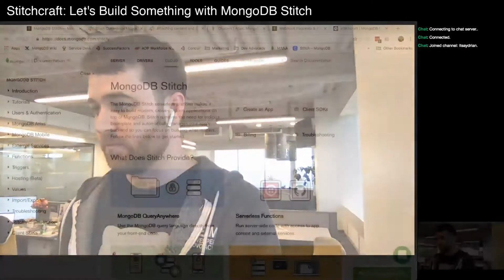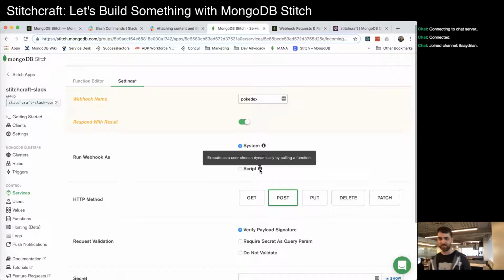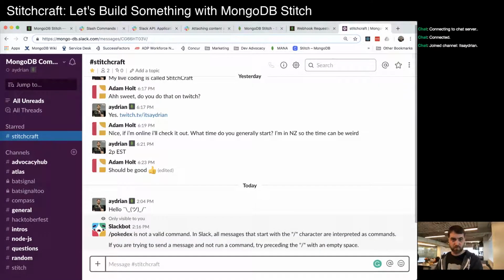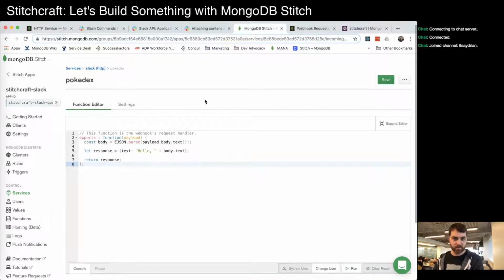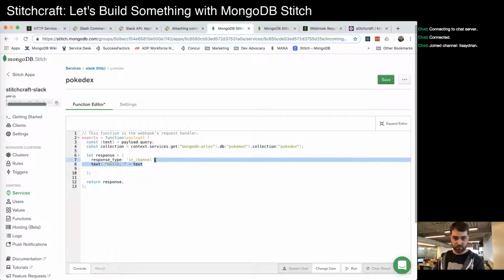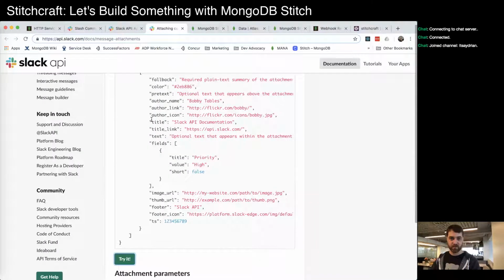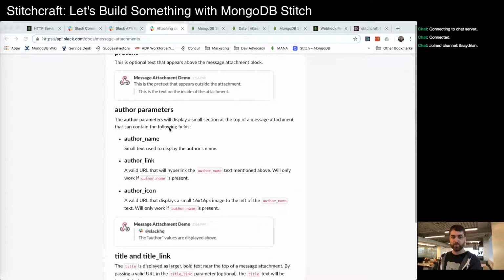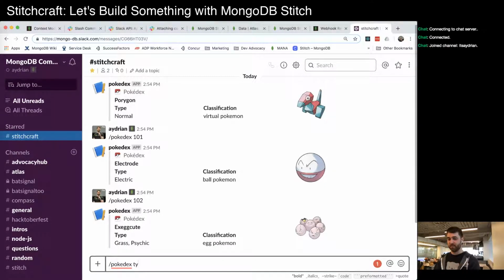StitchCraft Feb 14, 2019 Live Stream: Slack slash command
I walk through creating a simple Pokedex Slack slash command with MongoDB Stitch. You can test out this command on the MongoDB Community Slack /pokedex 001